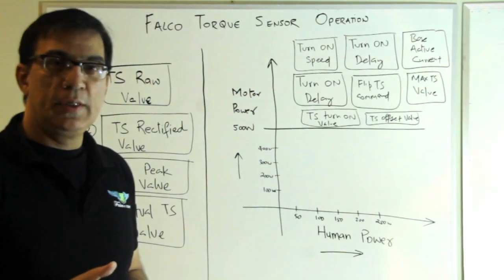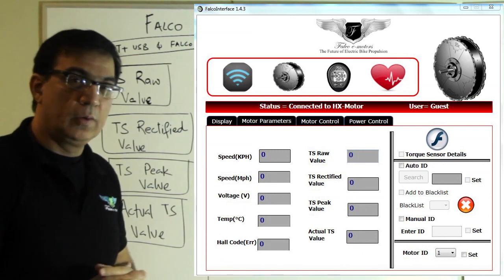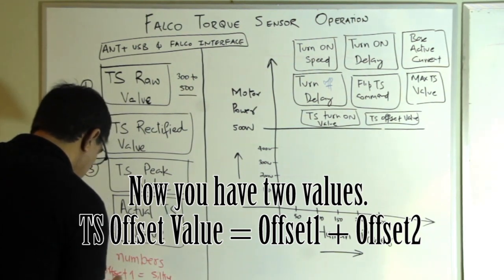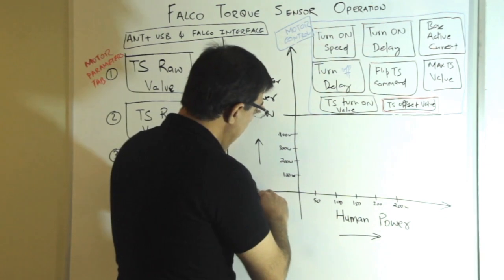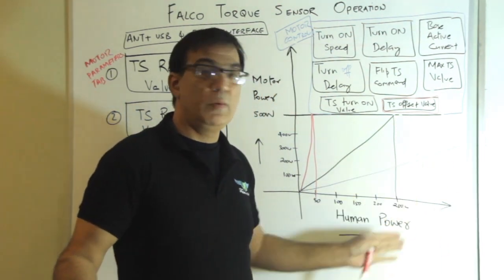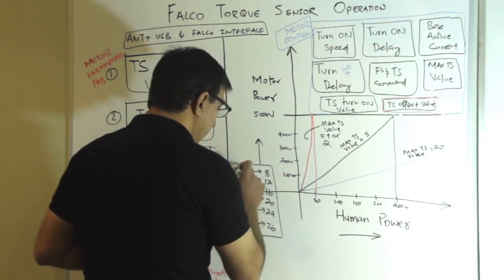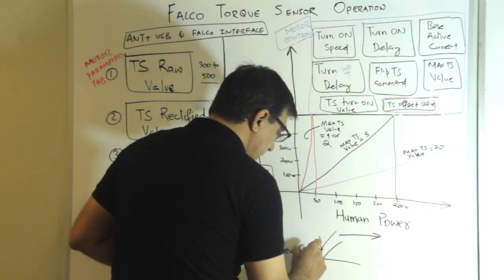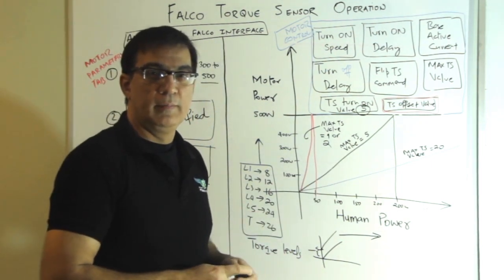Falco Torque Sensor Explained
This video explains the Falco torque sensor operation in detail. This explains how to calibrate the falco torque sensor and how to get the most out of the torque sensor.